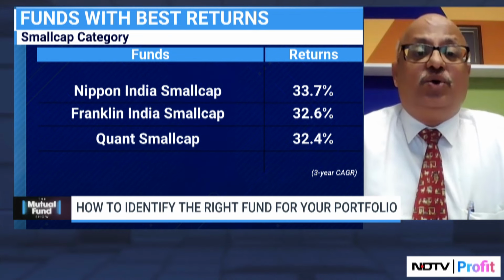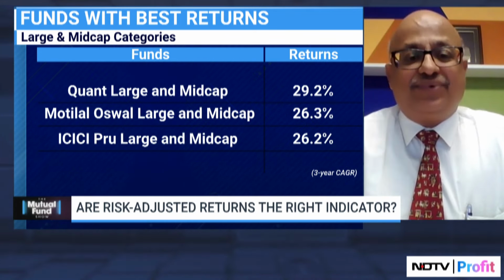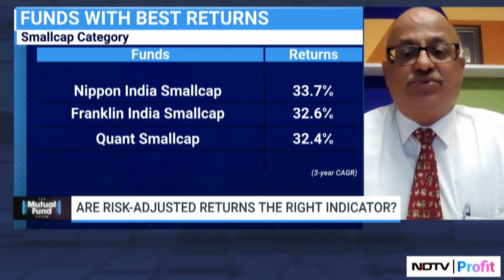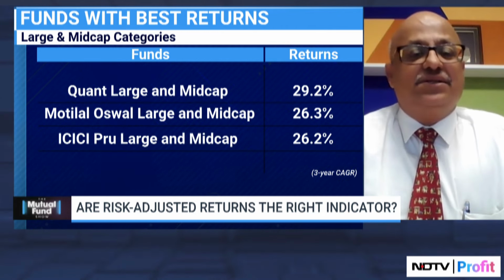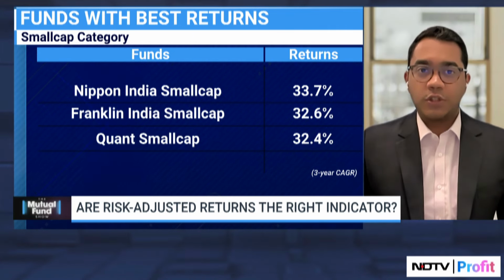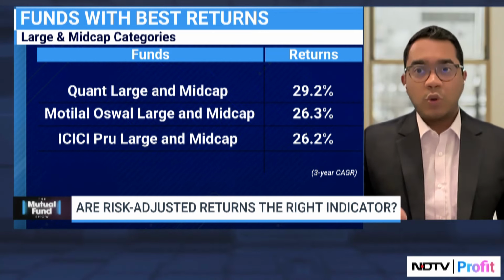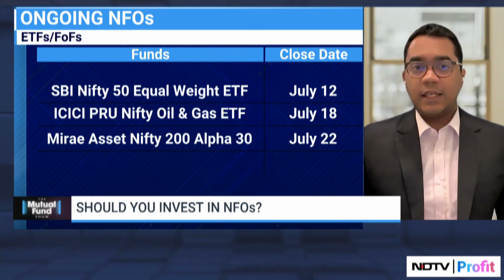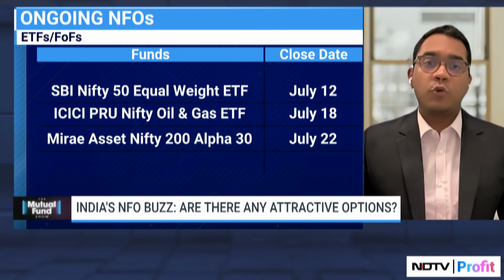India's NFO Buzz: Are There Any Attractive Options? | The Mutual Fund Show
Should you invest in NFOs? All you need to know about NFO.